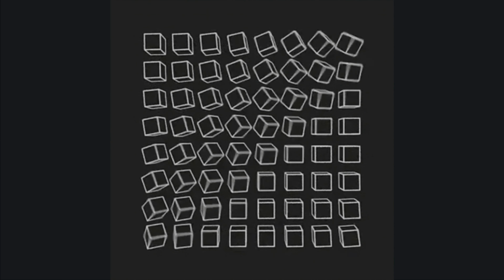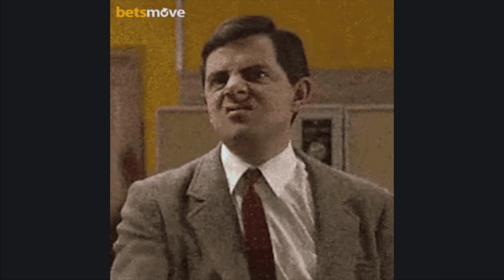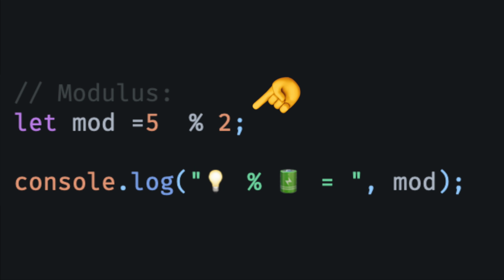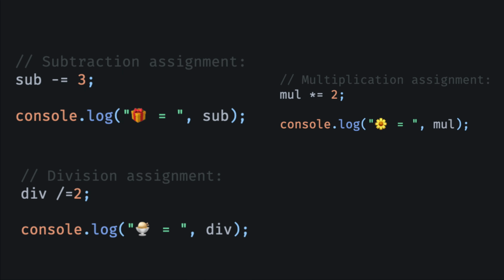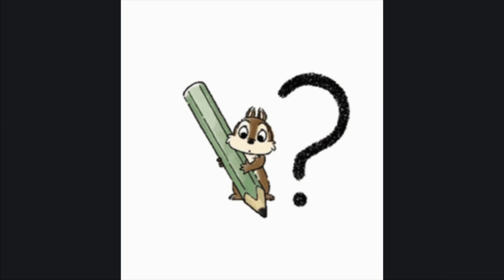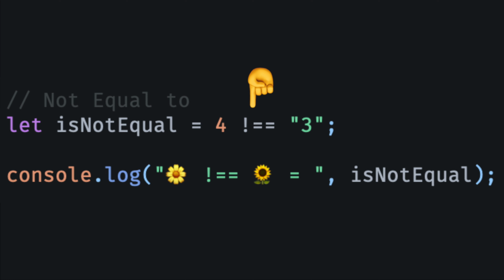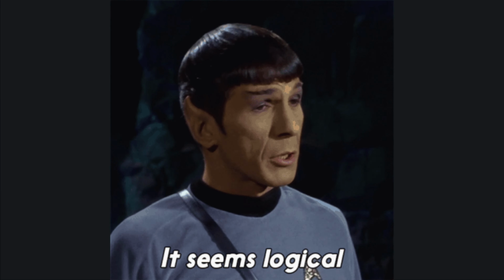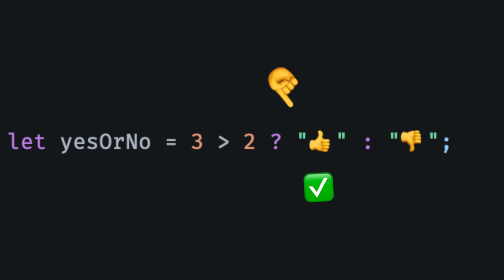Data Types & Operators | Mastering JavaScript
Are you looking to become a JavaScript master? Our comprehensive tutorial series on mastering JavaScript is here to help you achieve that goal.

From the basics to advanced concepts, we cover everything you need to know. Discover the power of JavaScript through practical examples, explore essential functions, manipulate the Document Object Model (DOM), handle events seamlessly, and learn the art of AJAX for dynamic web applications.

Dive into the latest features of JavaScript ES6, including promises and async/await for efficient asynchronous programming. We also guide you in error handling, debugging, and performance optimisation, ensuring you write clean and efficient JavaScript code.

 Explore best practices, design patterns, and module systems that enhance code reusability and maintainability. Gain a deep understanding of scopes, closures, prototypes, and inheritance, unlocking the full potential of JavaScript.

Whether you're a front-end or back-end developer, we cover  testing, security, and SEO best practices are also explored to ensure your JavaScript applications are robust and discoverable. Level up your JavaScript skills and become a true JavaScript master with our tutorial series. Start your journey now!